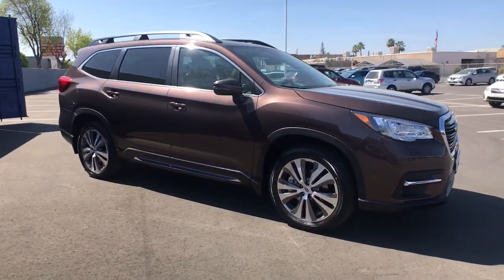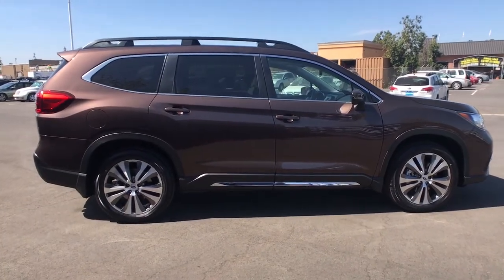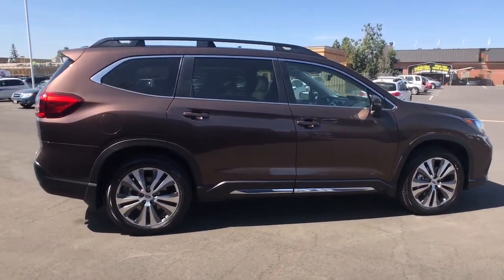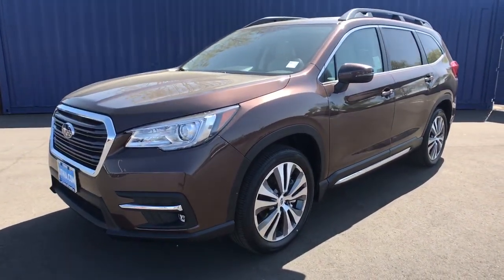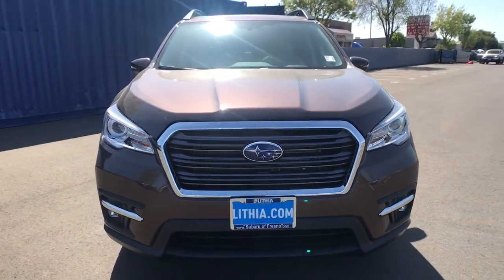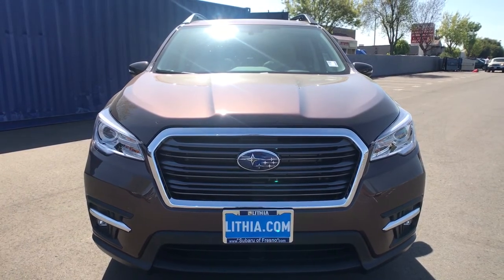2021 Subaru Ascent Fresno, Bakersfield, Stockton, Sacramento, Central CA M3442573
2021 Subaru Ascent
2021 Subaru Ascent Limited 7-Passenger - Stock#: M3442573 - VIN#: 4S4WMAPD1M3442573

3rd Row Seat Heated Leather Seats Alloy Wheels Turbo All Wheel Drive Quad Seats. Limited trim. EPA 26 MPG Hwy/20 MPG City! Warranty 5 yrs/60k Miles - Drivetrain Warranty; READ MORE! KEY FEATURES INCLUDE: Leather Seats Third Row Seat Quad Bucket Seats Rear Spoiler MP3 Player All Wheel Drive Onboard Communications System Aluminum Wheels Remote Trunk Release Keyless Entry. EXPERTS REPORT: Great Gas Mileage: 26 MPG Hwy. Fuel economy calculations based on original manufacturer data for trim engine configuration. Please confirm the accuracy of the included equipment by calling us prior to purchase.